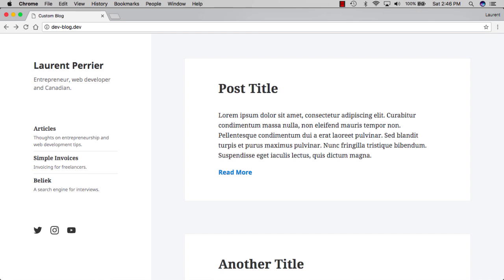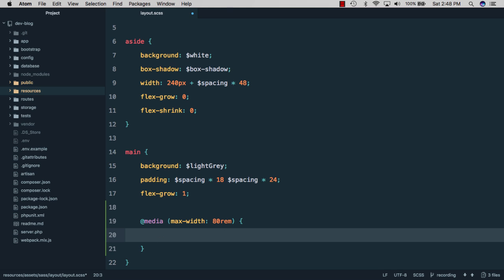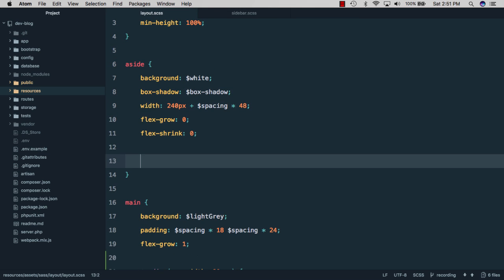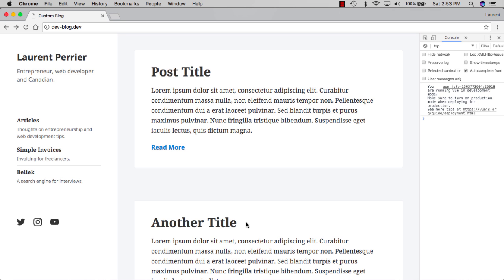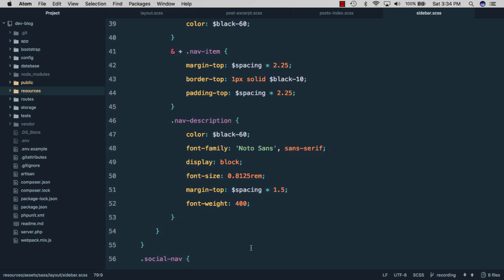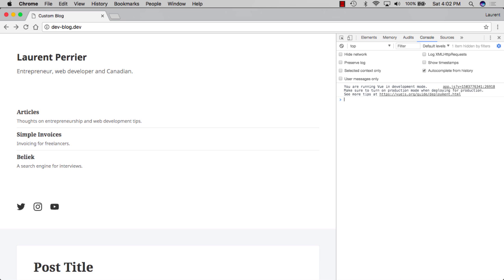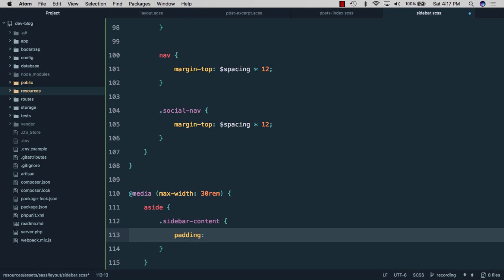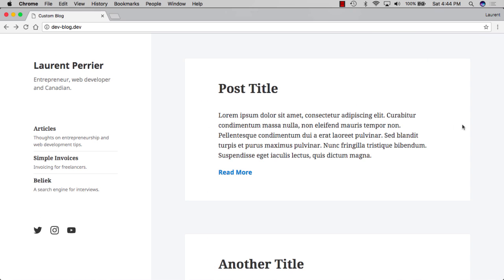The Blog #4 - Making The Layout Responsive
In the fourth episode of this series, we'll be making our blog layout responsive so that it looks good at any resolution and on smaller devices. I'll share how I choose breakpoints and a few other tricks that help with responsive website development and media queries.